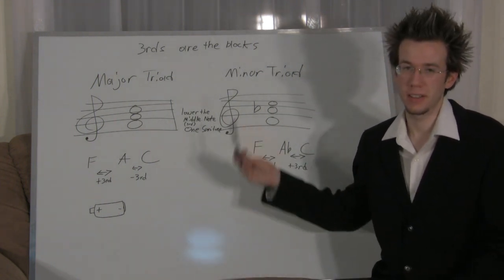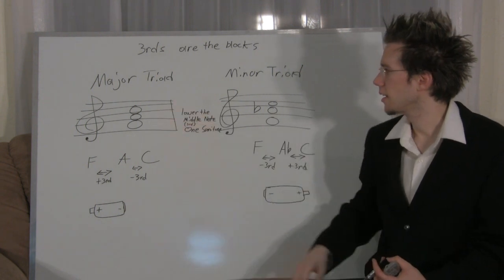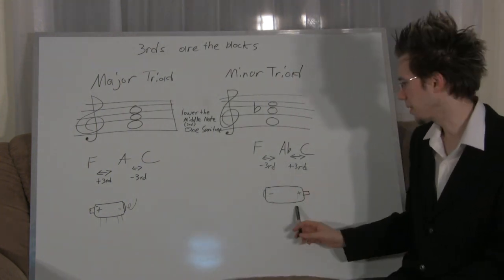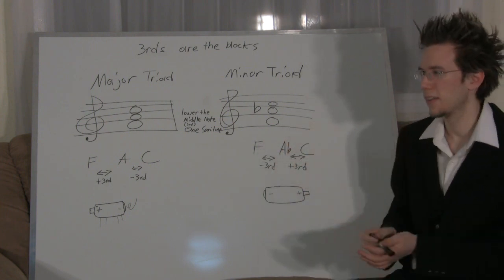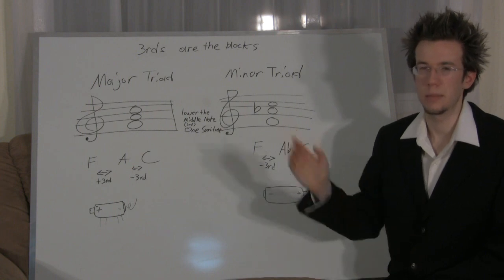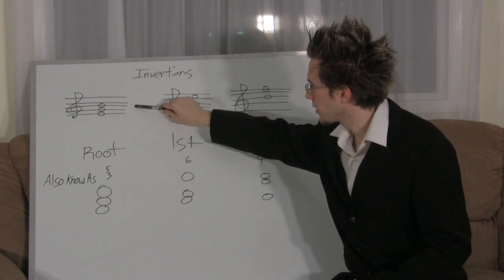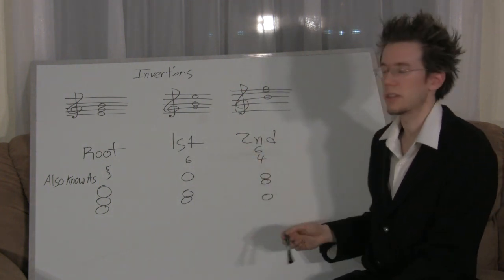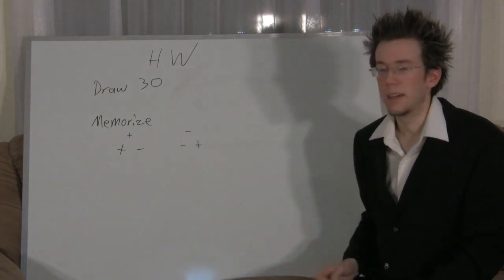#19 LEARN FREE MUSIC THEORY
In this lesson of learn free music theory. I cover building major and minor triads. I'm building a Planet of Piano for people like you, come discover it: 🌲